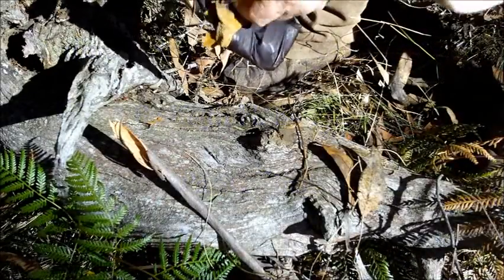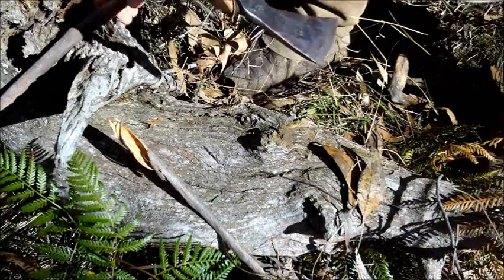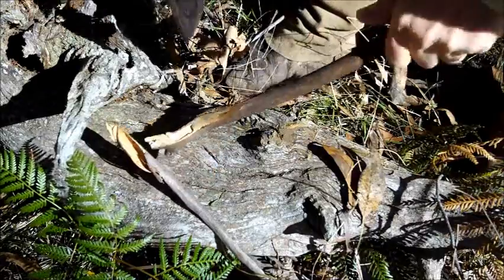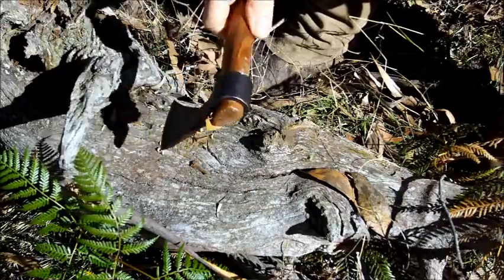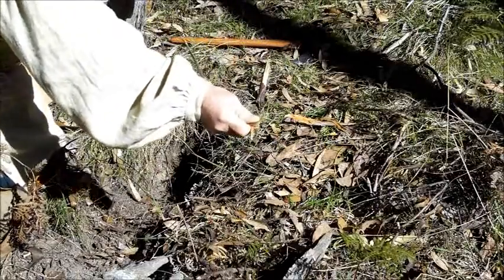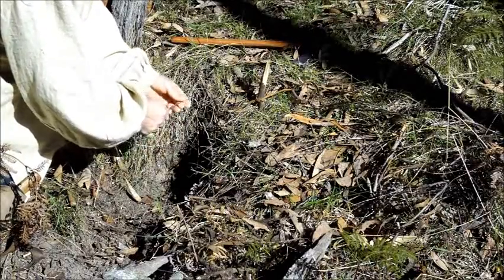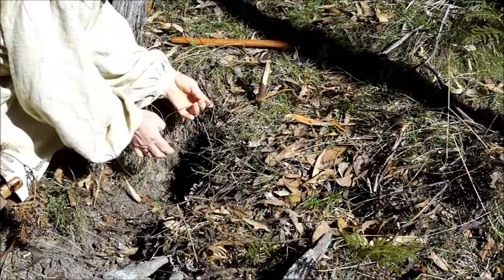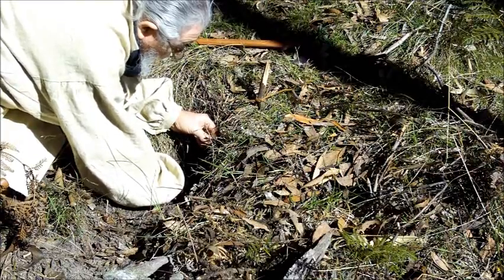Wilderness Living. Setting A Snare On A Rabbit Burrow By Keith H Burgess Part 2 Final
The author demonstrates how to correctly set a snare on a rabbit burrow. This is accompanied by still shots at the end.